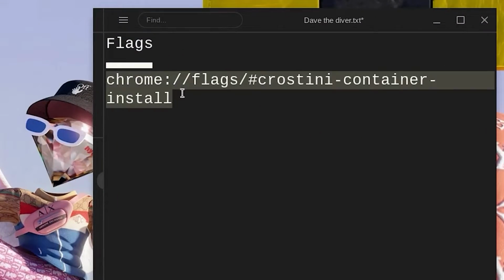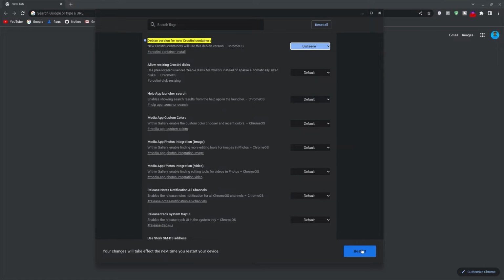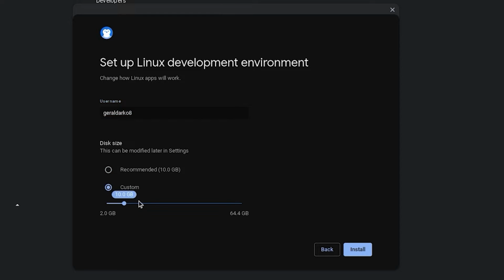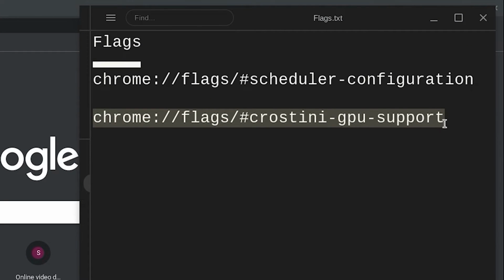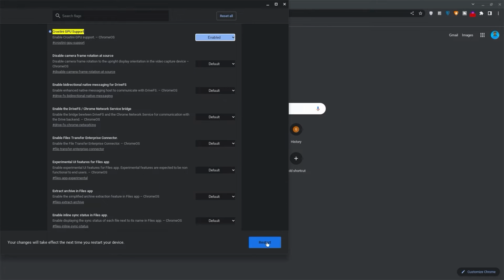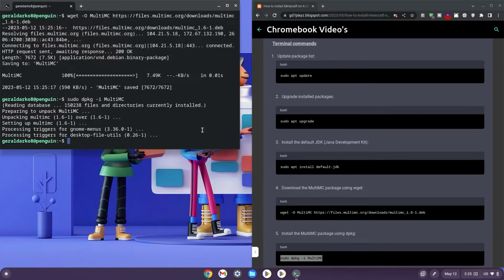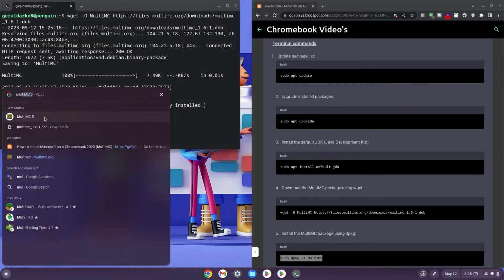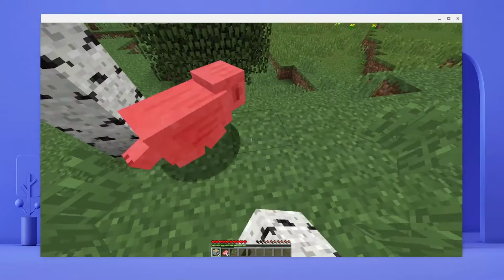How To Install Minecraft On A Chromebook | 2023 (Java Edition)(Chromebook)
How To Install Minecraft On a Chromebook or Chrome os in the fastest way is through the Linux terminal. Minecraft Java edition on Chromebook tutorial or guide has been updated or improved to make getting Minecraft on Chrome Os easier

0:00 - 0:12 (Intro)
0:12 - 0:36 (Flag for terminal)
0:36 - 1:05 (Installing terminal)
1:05 - 1:31 (Flags for better performance)
1:31 - 1:49 (peer2profit)
1:49 - 2:48 (Inputting Linux codes)
2:48 - 3:01 (Playing Minecraft)
3:10 - 3:14 (Outro)